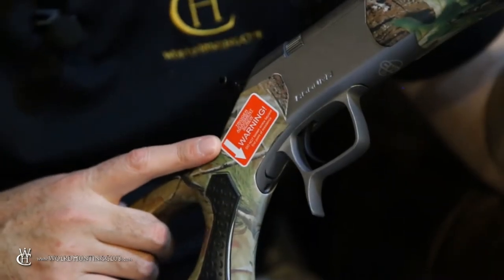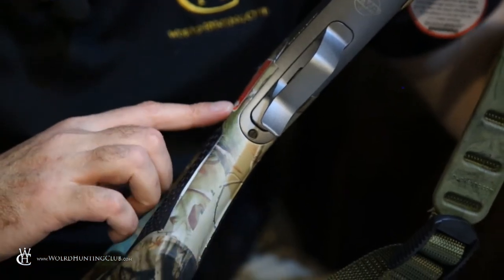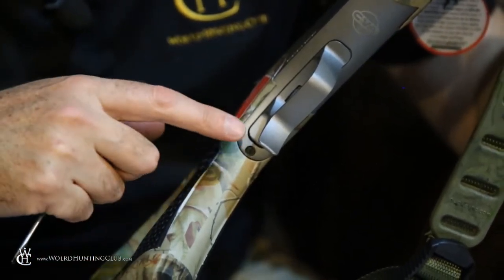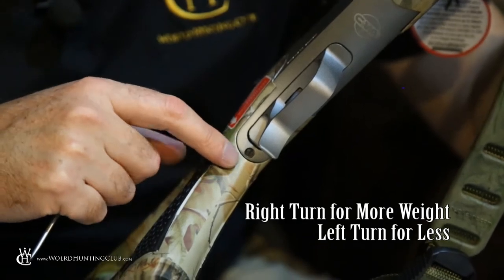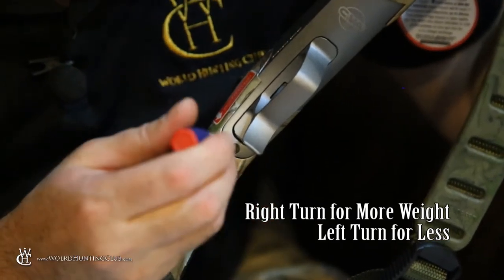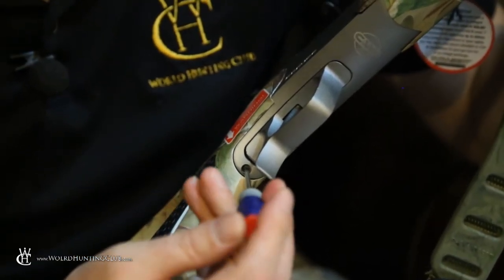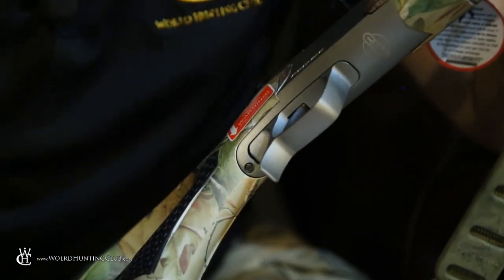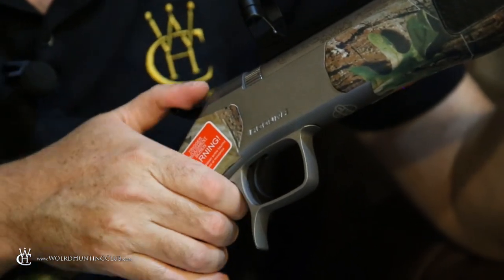Reduce Your Gun's Trigger Weight | Lighten the Trigger Pull from 6 to 2 Lbs on the Accura V2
Lighten your trigger pull or put it exactly where you want it between 6 to 2 pounds on the Accura V2 a .50 Caliber Rifle. Michael E. Clay will show you how easy it is to reduce your rifle's trigger pull to Competitive Standards within Seconds! The key thing to remember is which way to turn the screw and not to over adjust! Easy! Watch the full unboxing and build-up of an Accura V2 on our next video! Safe Shooting!